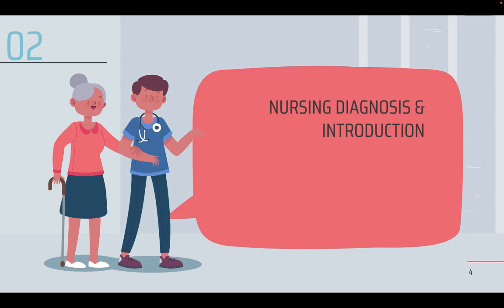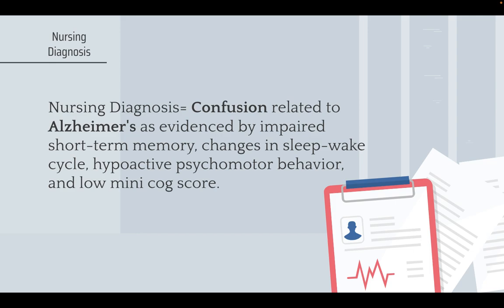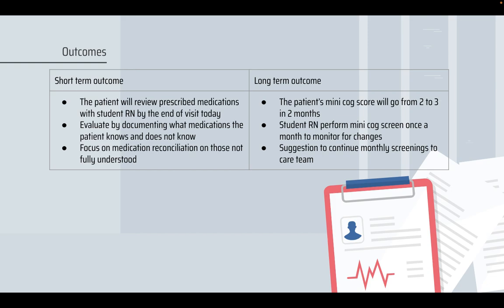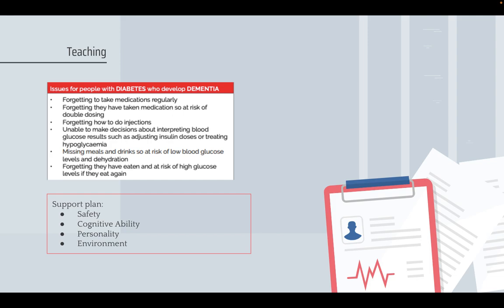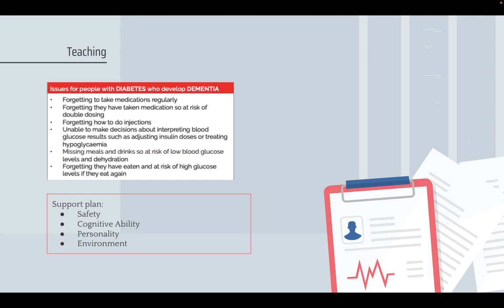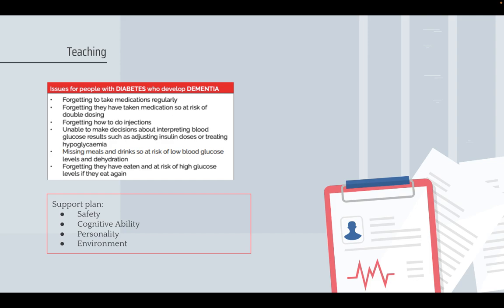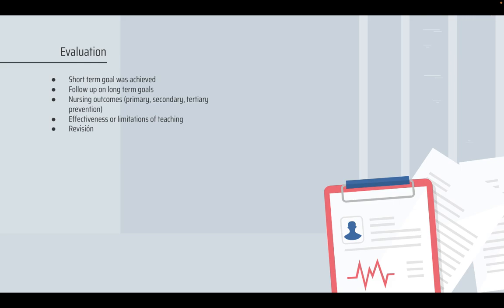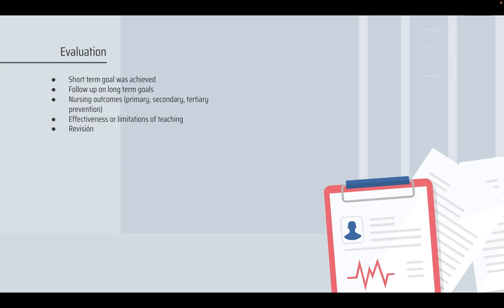Health Promotion Project Part II